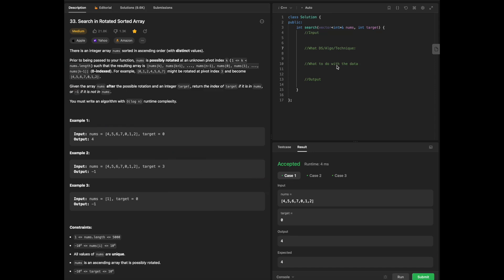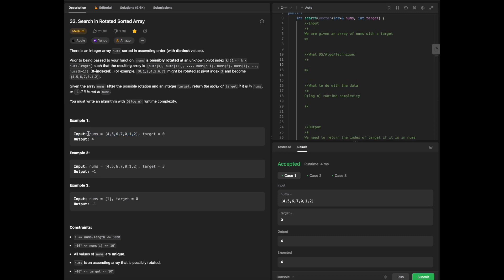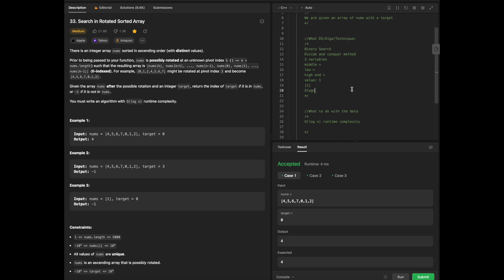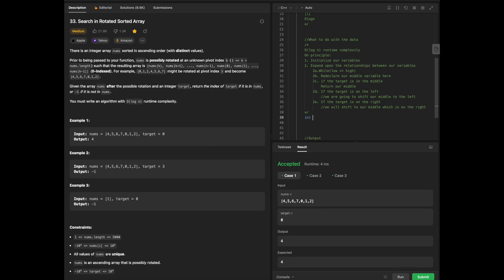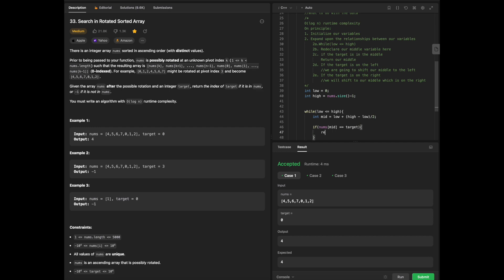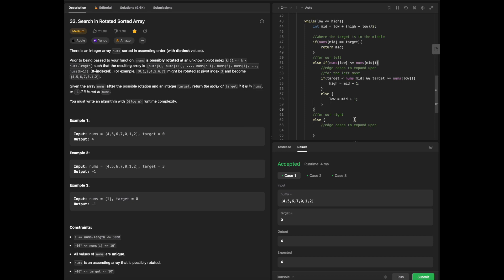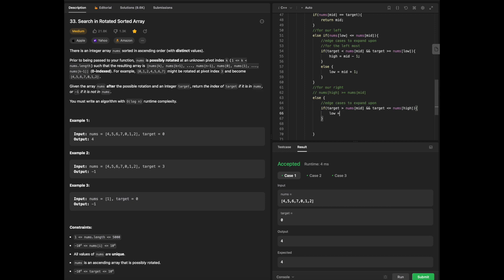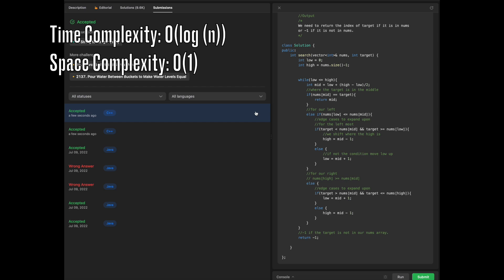Leetcode Blind 75 in C++: Search in a Rotated Sorted Array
Hey Everyone, Im going over the Blind 75, and there hasn't been anything on YT thus far within C++, so decided to make a series on them to help solidify concepts prior to interviews. Below I have attached my notes from doing questions and if have any other questions feel free to let me know!